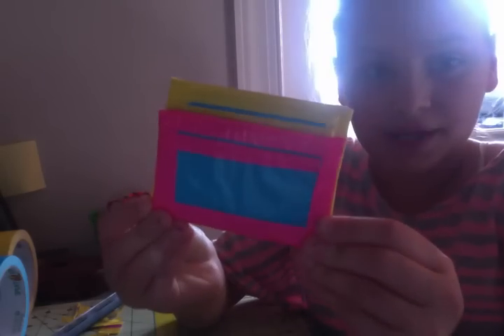Craft of the day:5